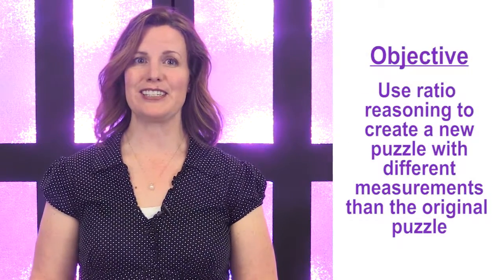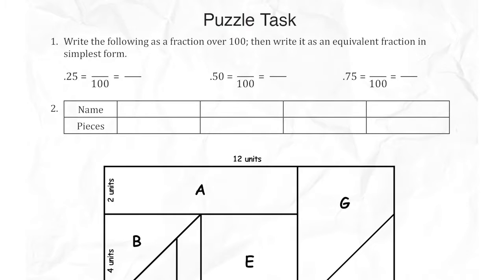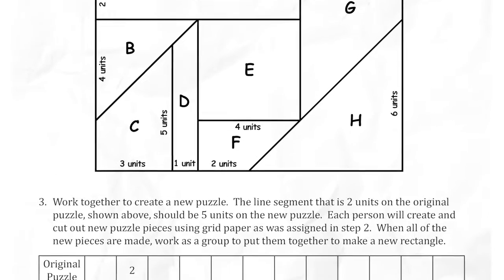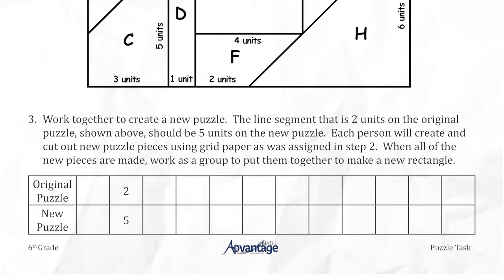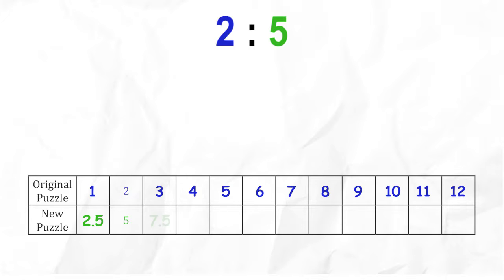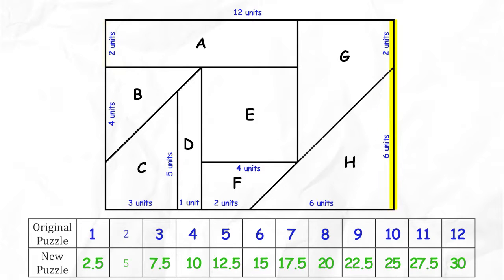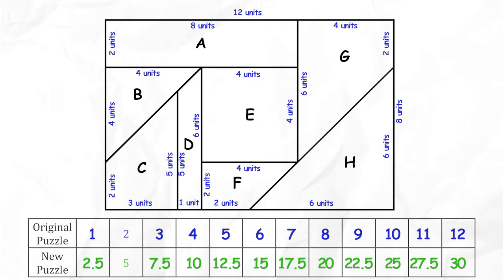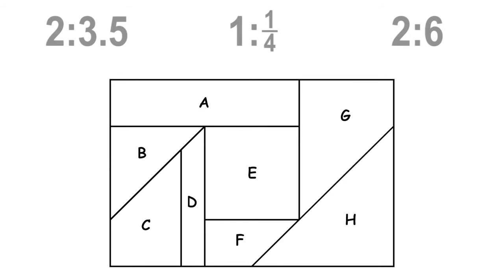6.23 - Puzzle Task